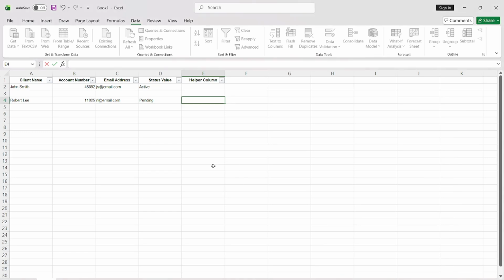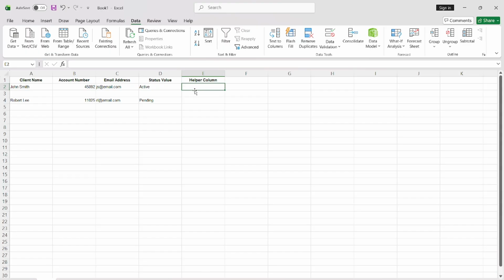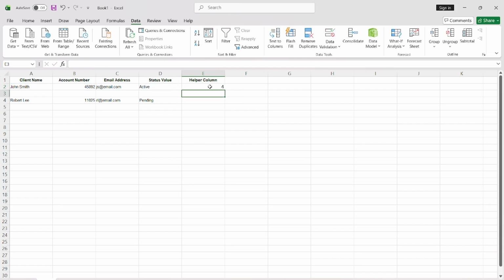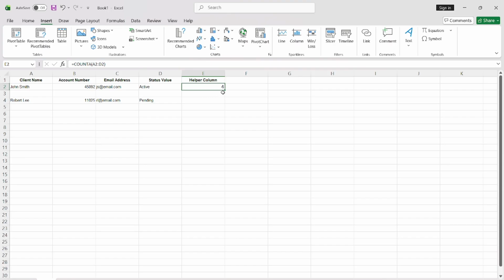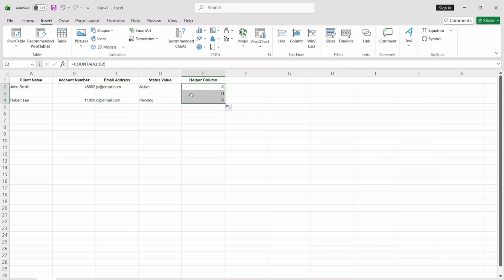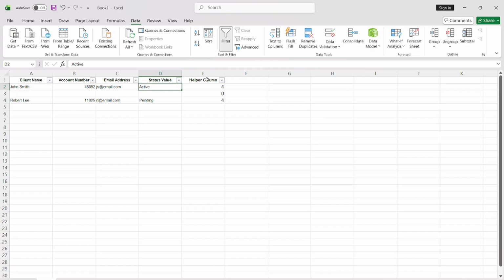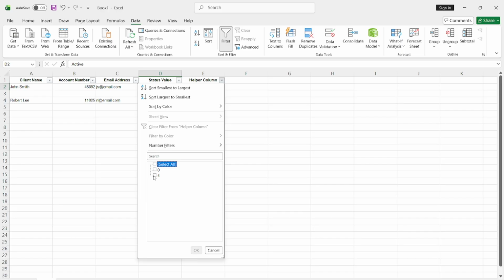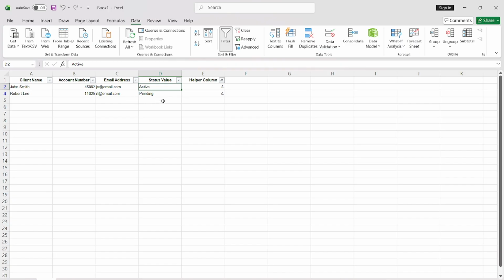How to Quickly Remove Empty Rows in Excel Using a Helper Column [2026 Quick Guide]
Learn how to quickly remove empty rows in Excel using a helper column, without messy filtering. This Excel tutorial shows a fast method with a helper column formula, then sorts or filters the blanks. You’ll find it handy for both Excel desktop and Office 365 when you search how to delete blank rows, remove empty rows, or clean spreadsheets.

-Google Drive
-Google Meets
-Google Sheets
-Google Chrome
-Google Forms
-Google Gmail